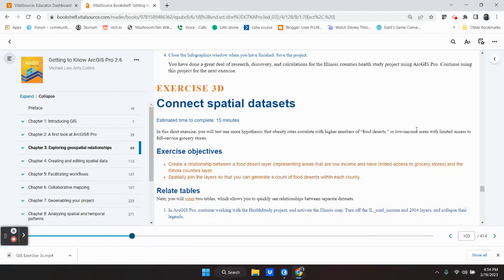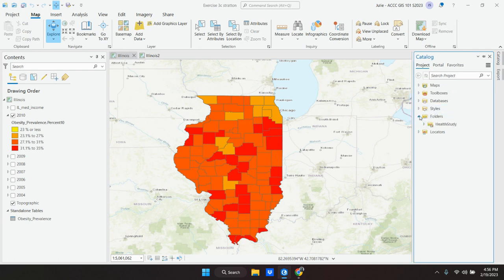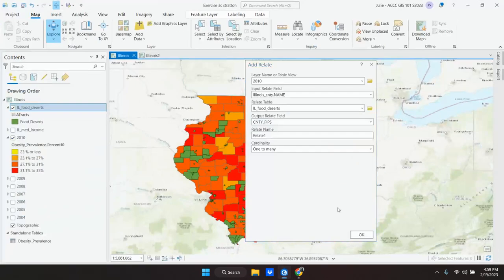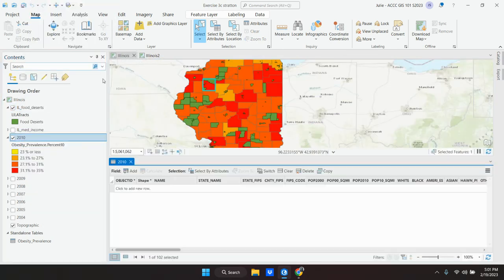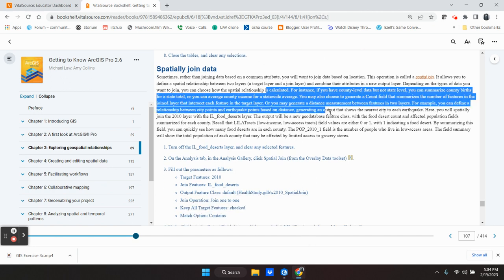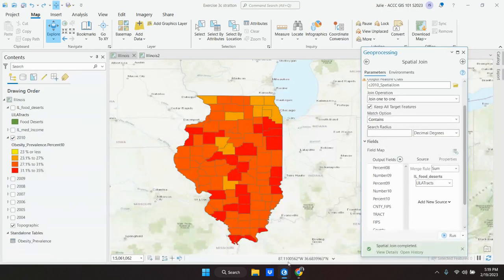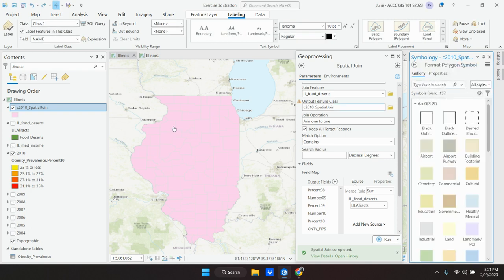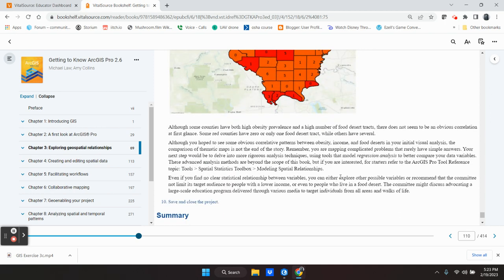GIS 101 exercise 3d